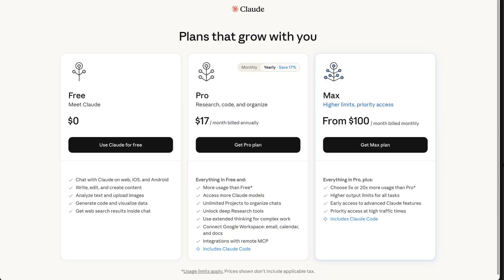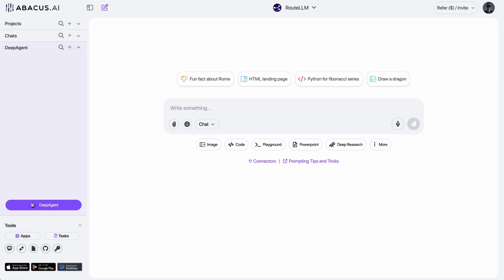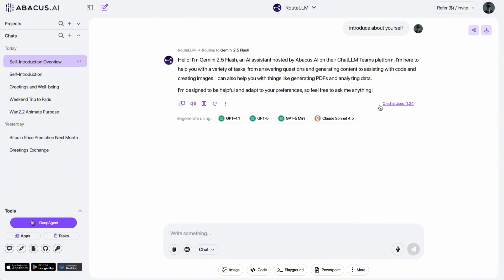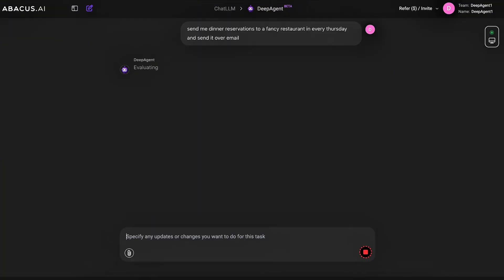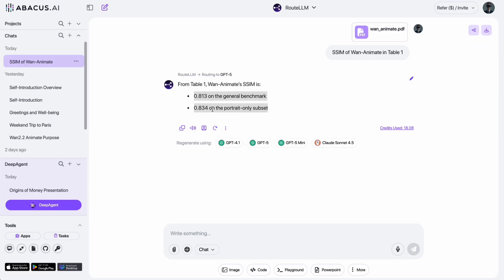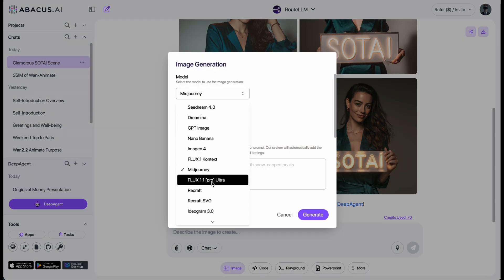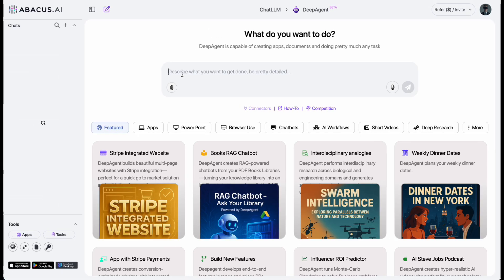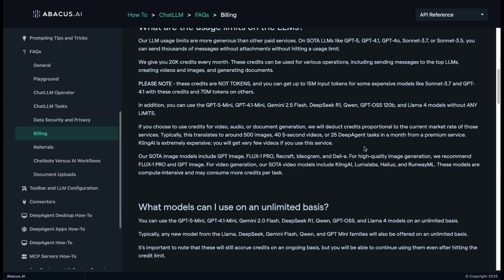Abacus AI ChatLLM Teams Review: The All-in-One AI is Finally Here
In this video, I’ll walk you through a single AI tool that can replace nearly everything you’re using—like ChatGPT, Midjourney, and KlingAI—inside one unified platform for just $10/month.

ChatLLM Teams by Abacus AI aims to combine text generation, image creation, data analysis, and team collaboration into a single, seamless interface. But does it live up to the hype? We'll break down its core features, test its real-world performance, and ultimately answer the question: Can this one tool truly replace all the others?

This video is for anyone feeling overwhelmed by the number of AI tools on the market, from solo creators and marketers to entire business teams looking to streamline their workflow and boost productivity.

🕒 TIMESTAMPS
00:00 - Intro
00:51 - Overview ChatLLM teams
01:47 - ChatLLM teams Features
06:22 - Demo
11:55 - Billing
12:46 - Outtro